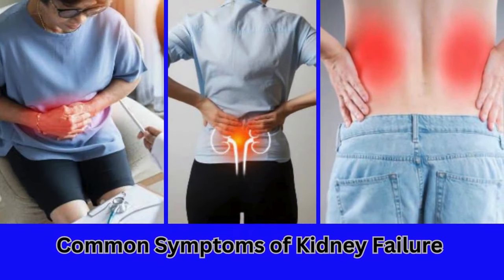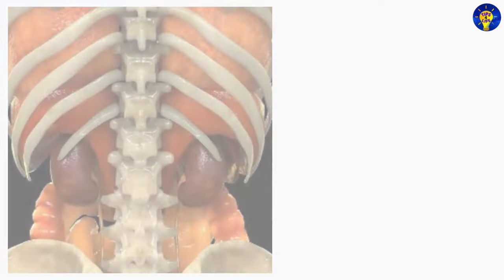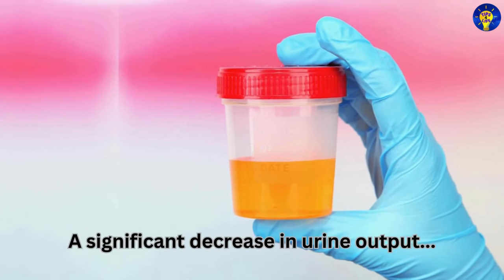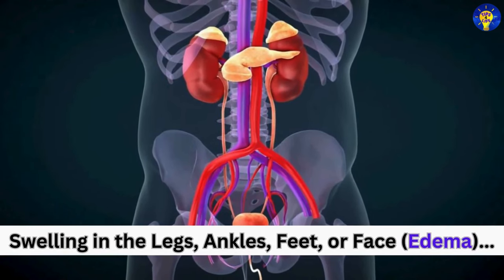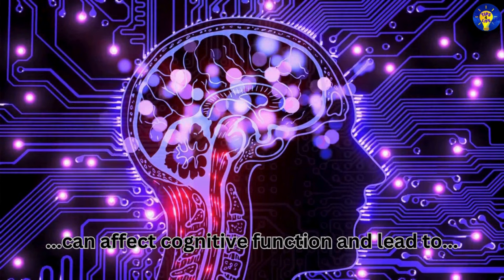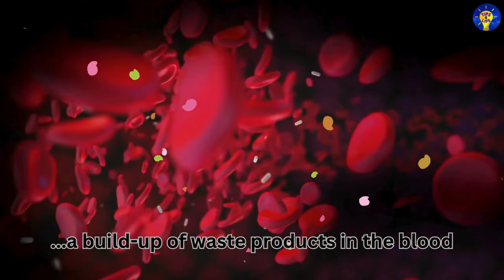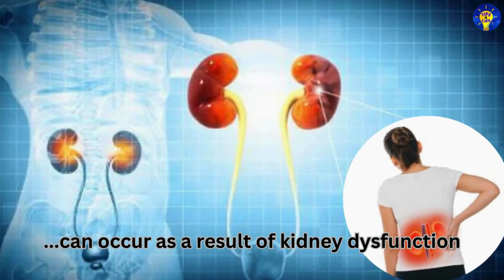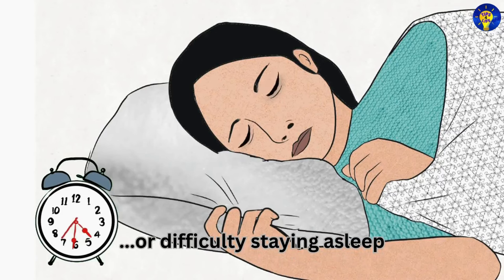Kidney Failure Symptoms: 10 Signs Most People Ignore!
Here are kidney failure symptoms and signs most people ignore! These are crucial warning signs of kidney failure you need to recognize early for your kidney health. Learn about these common symptoms of kidney failure to ensure timely treatment and better kidney health. From fatigue and swelling to changes in urination patterns, we cover all the essential kidney failure symptoms and signs you need to be aware of. Don't miss out on these warning signs of kidney failure that could help you or your loved ones detect kidney diseases before they become severe.

Resources used in this video:
-Video, intro music & thumbnail footage by various authors from Pixabay.com, Canva.com, & Pictory.ai